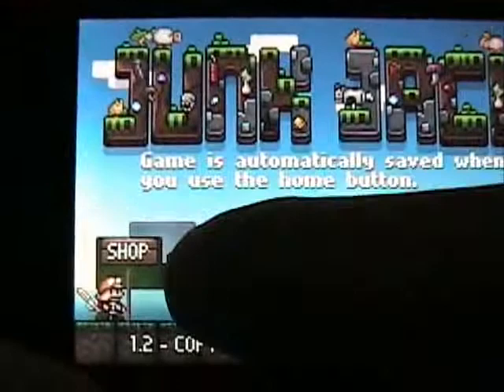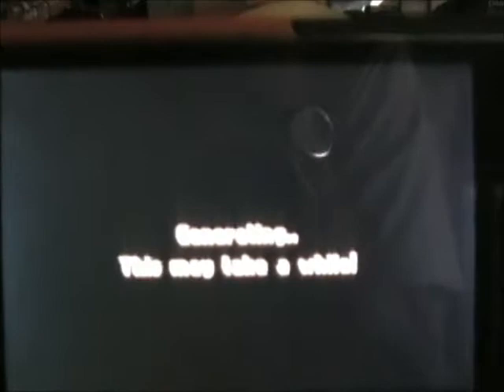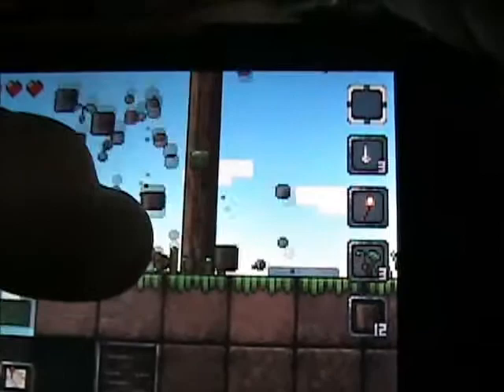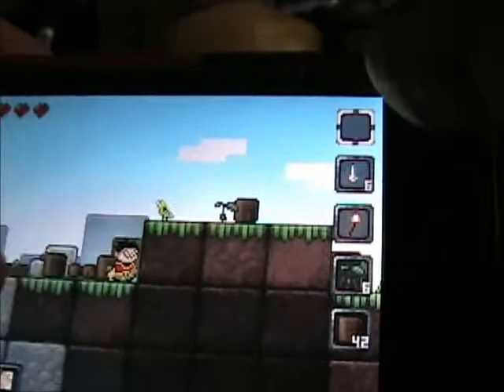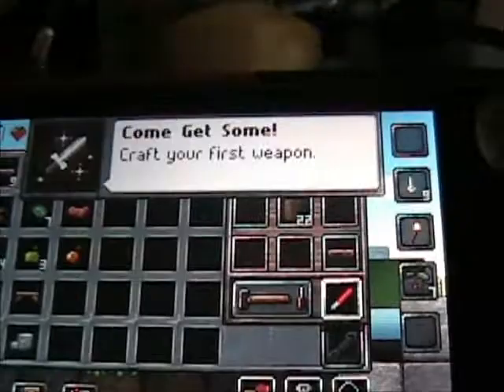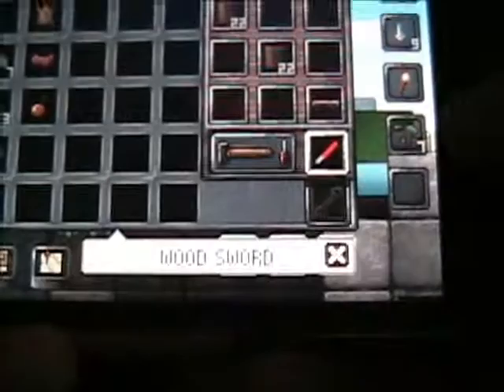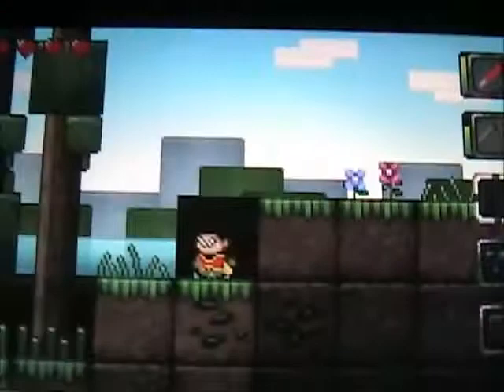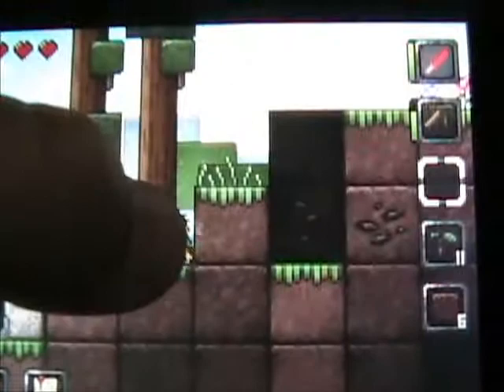Junk Jack Lets Play Ep 1.Getting Wood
I star a Junk Jack LP